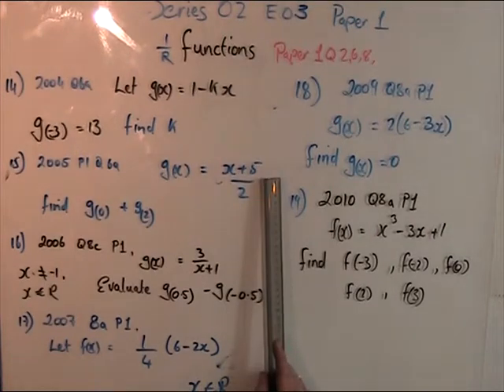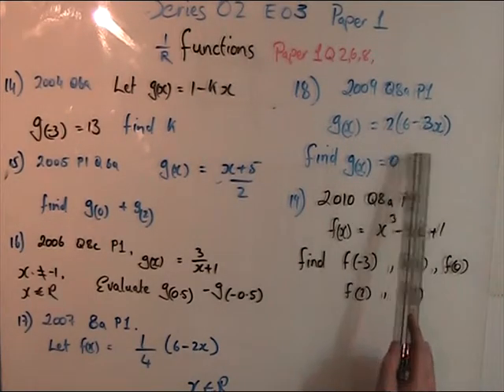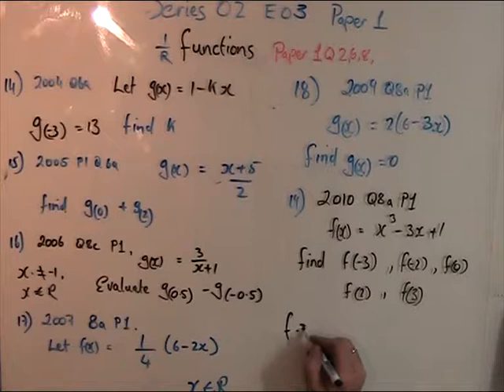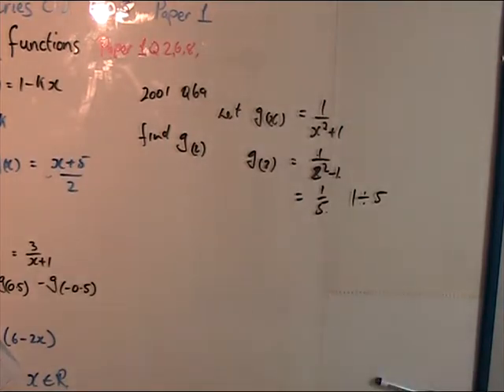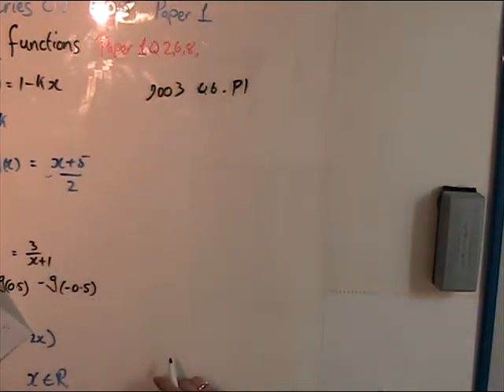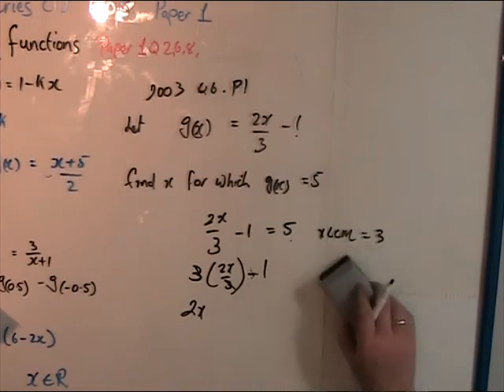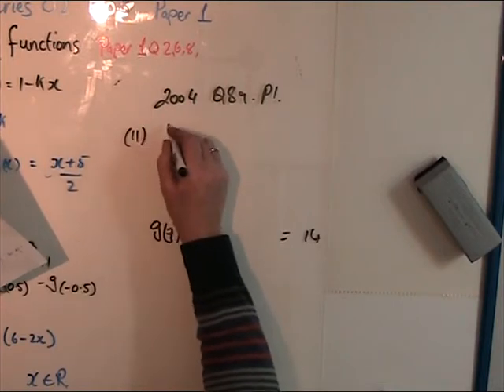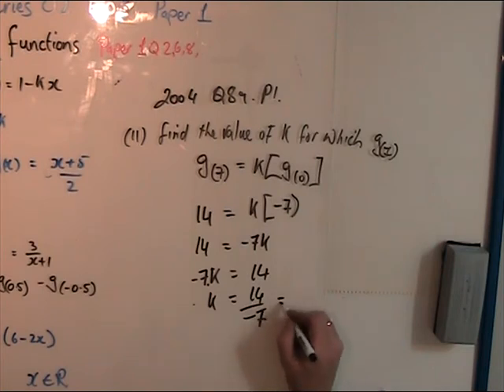Irish maths LOM S02E03 functions